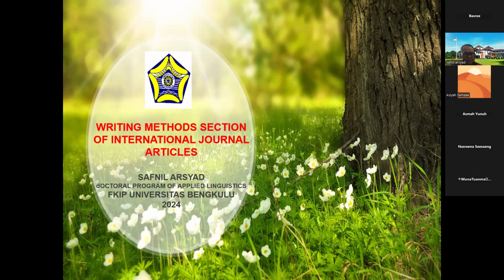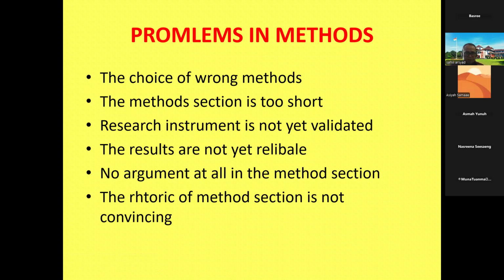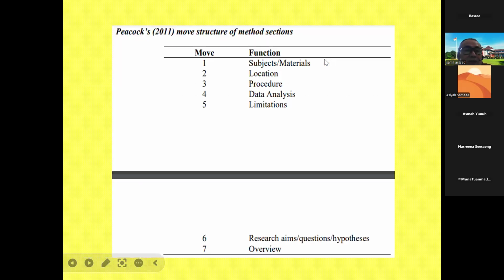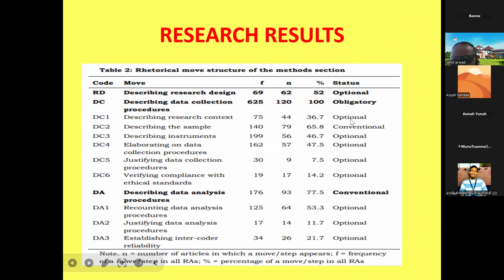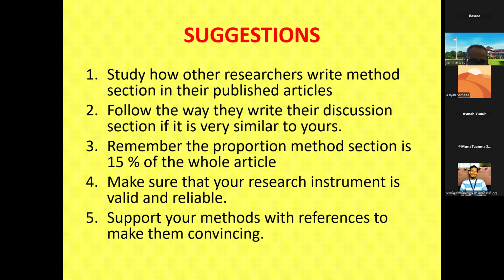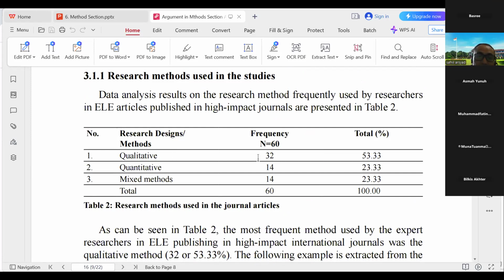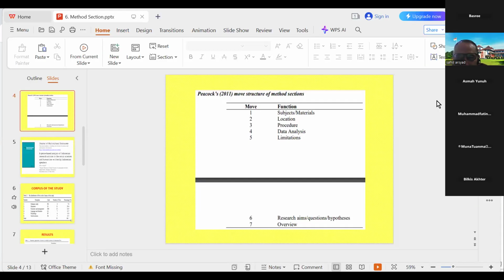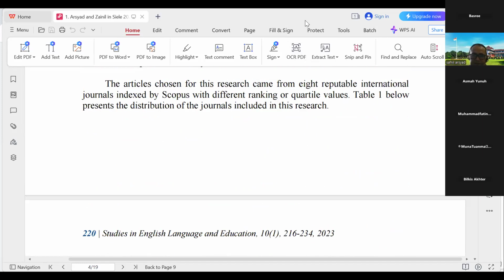Writing the methods section of journal articles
The methods section in journal articles is also very important because it helps convince readers that the research results are valid and reliable. However, new authors or postgraduates are often not aware of this.